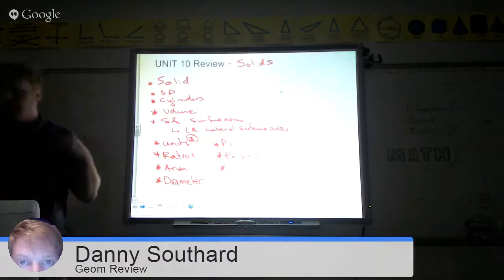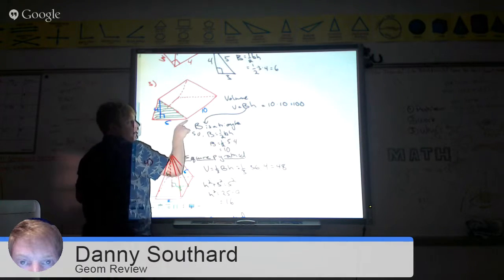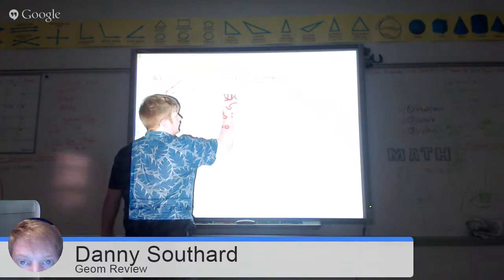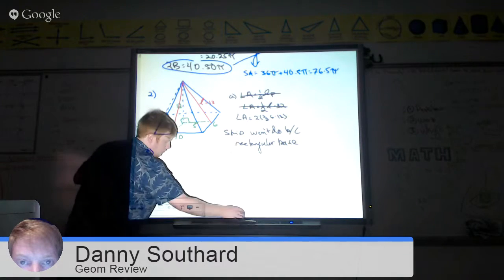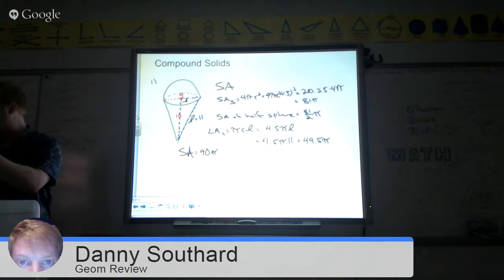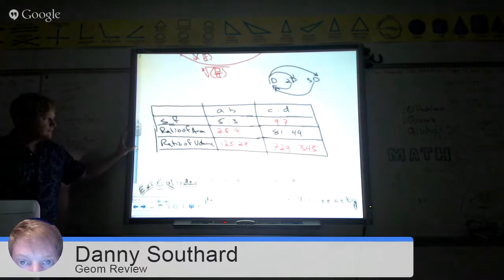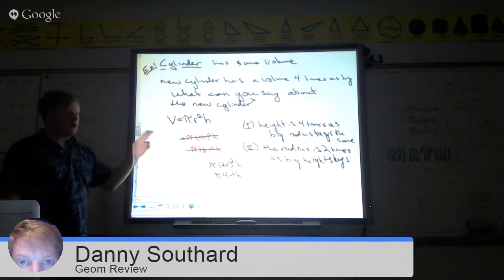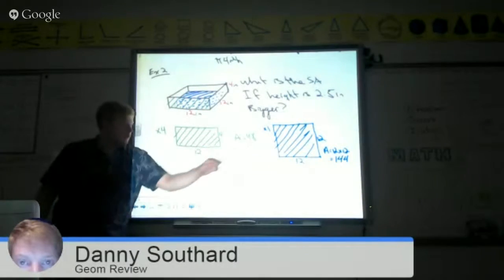Geometry Unit 10 and 11 Test Review